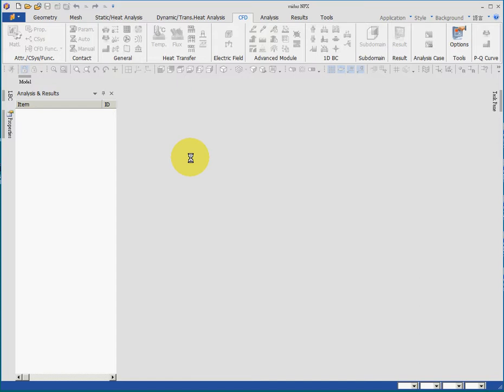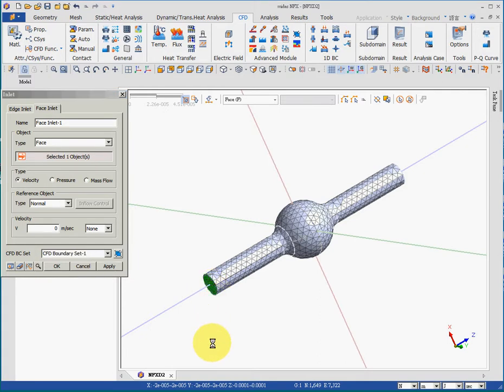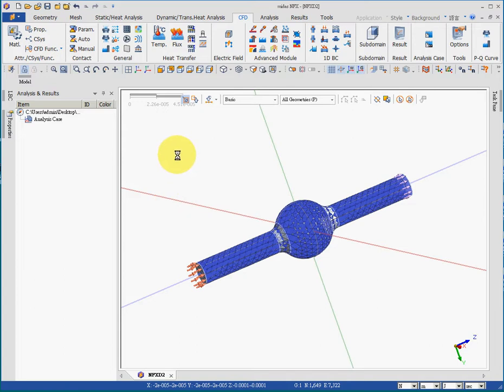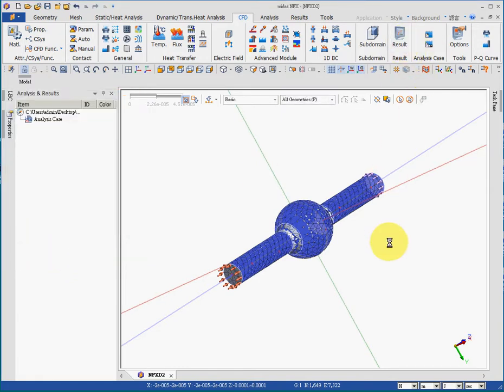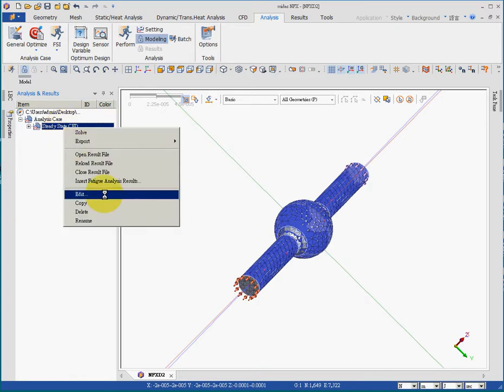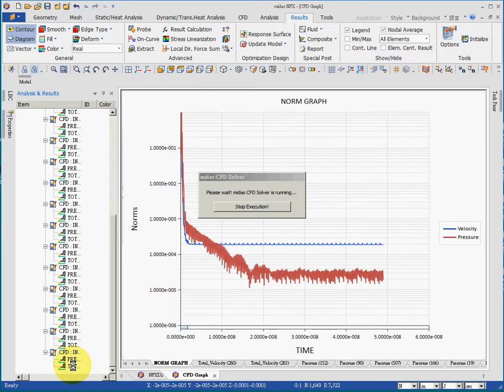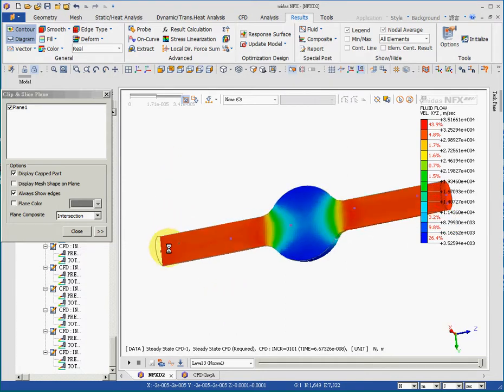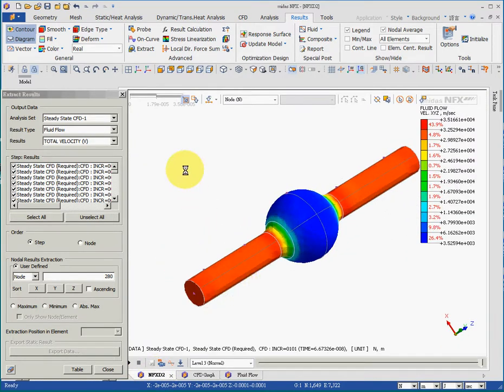Midas NFX 008 CFD Flow Analysis Mode Water in a Pipe GreatO Tech Co QUARX